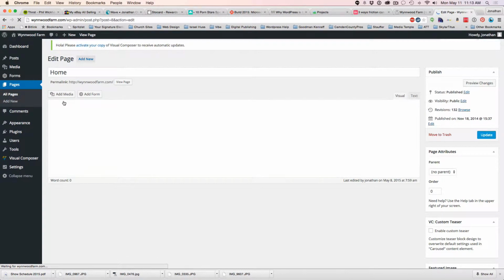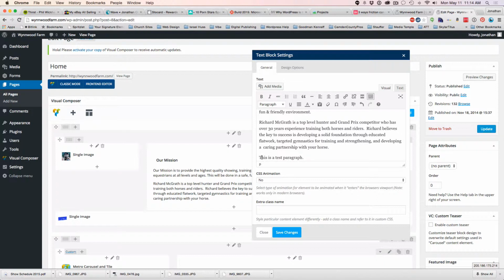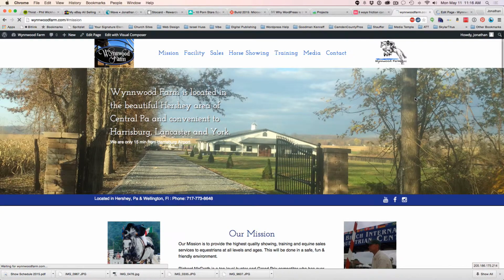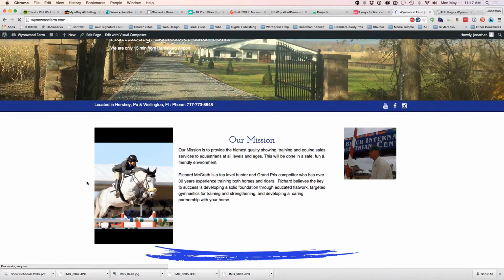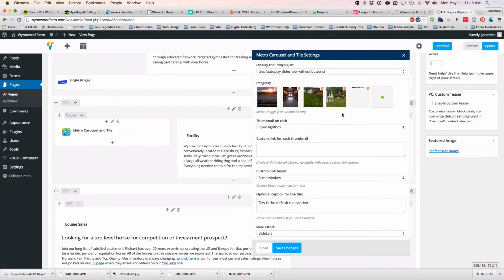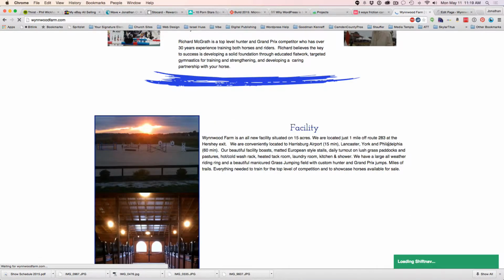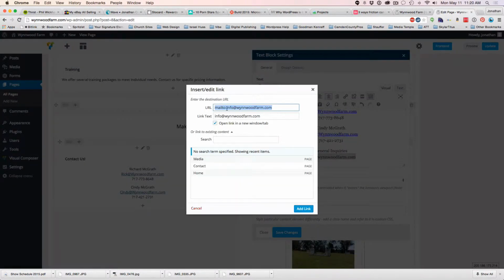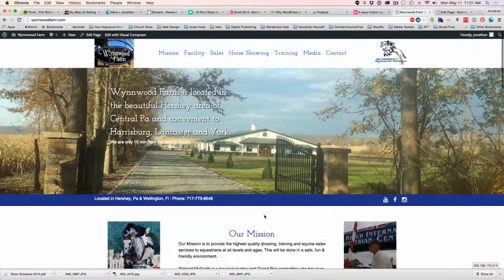Wynnwood Farm Part 2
Editing page content and images